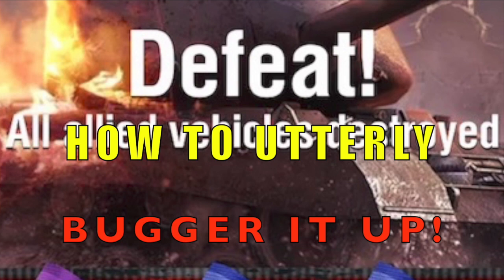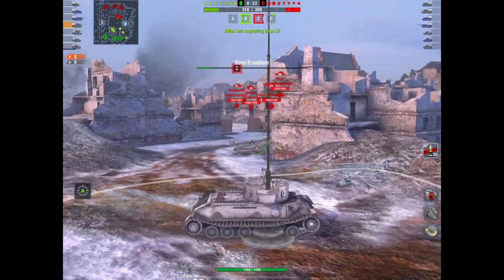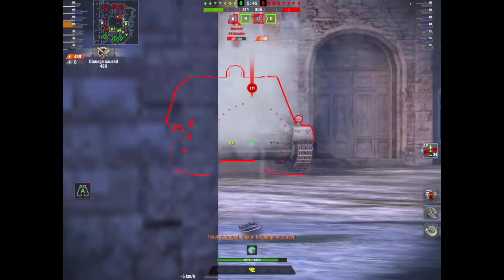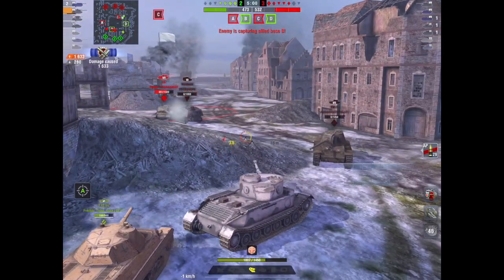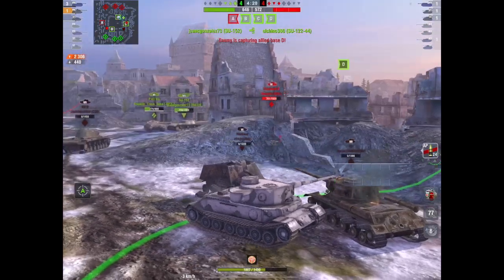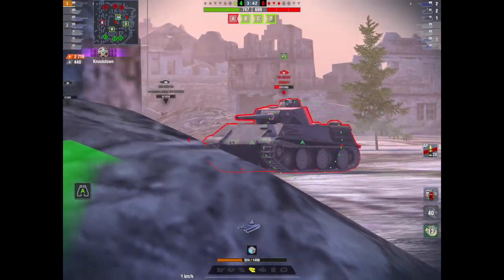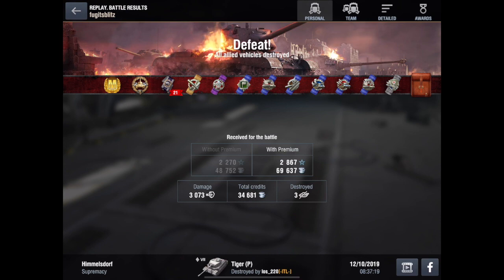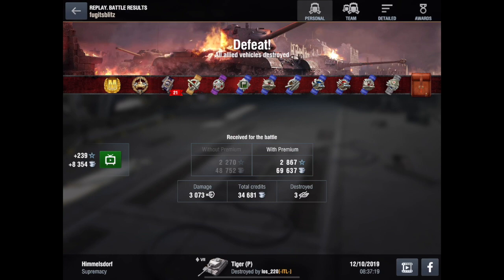WOTB | How to utterly bugger it up!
We have all been there and if you are like me then we have been there more times than we like to admit! It's part of the game, we completely noob out, turn into morons and utterly bugger it up, but we rarely show that - until now!